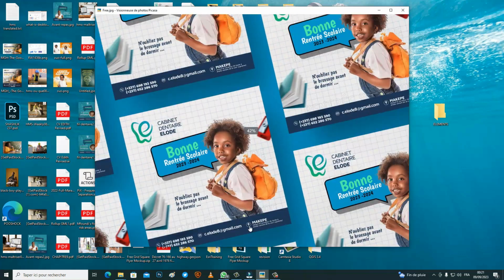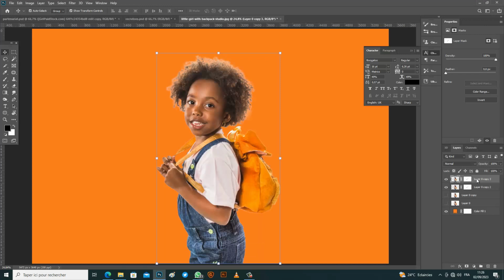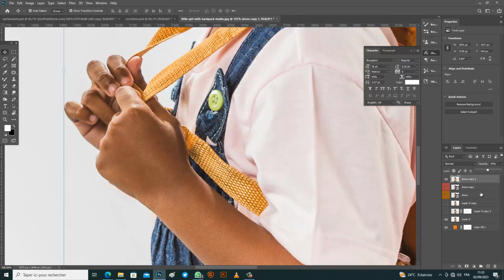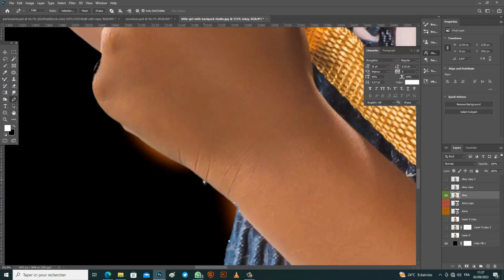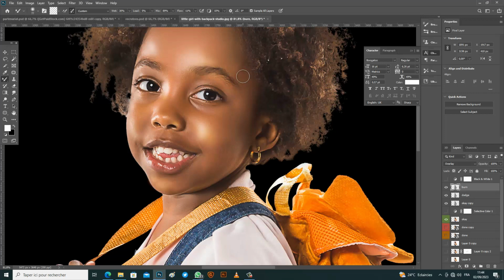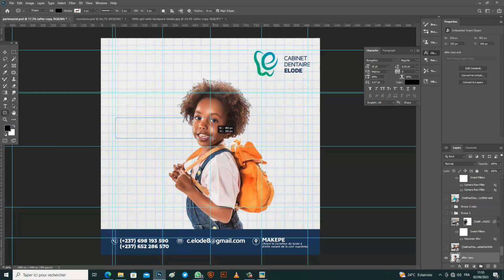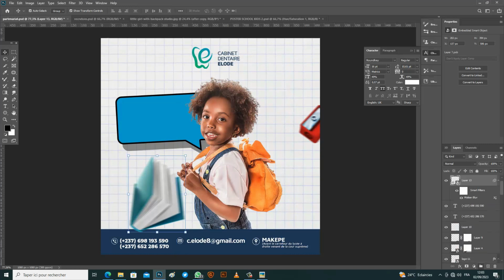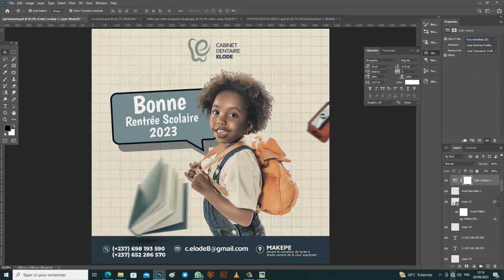How to Design a Simple Flyer With Photoshop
Design a Simple Flyer With Photoshop.
From image selection , retouch to blending into the approriate environment for an effective communication.
Free design elements and PSD file
link to design elements